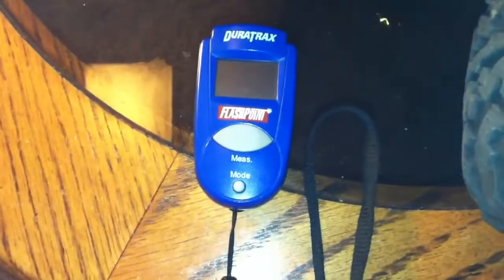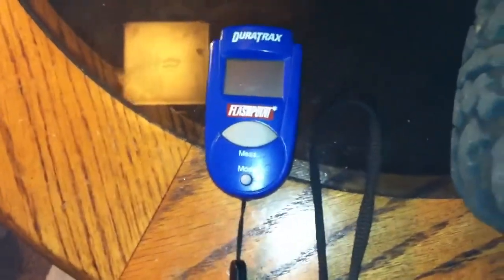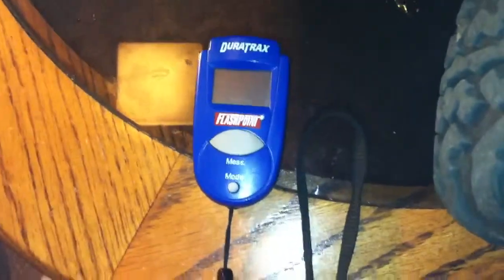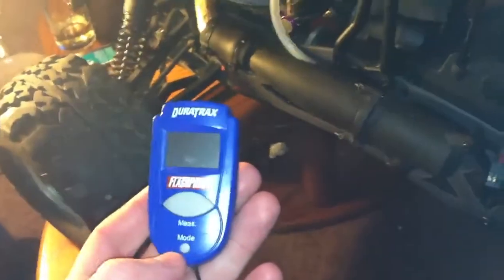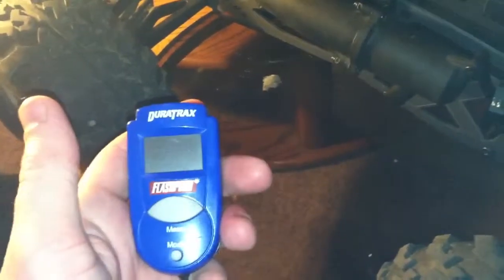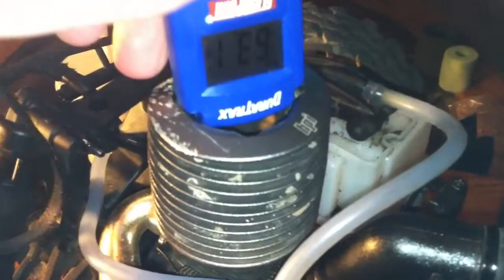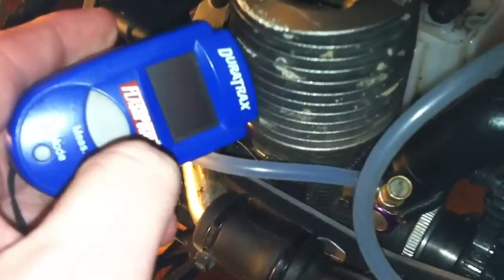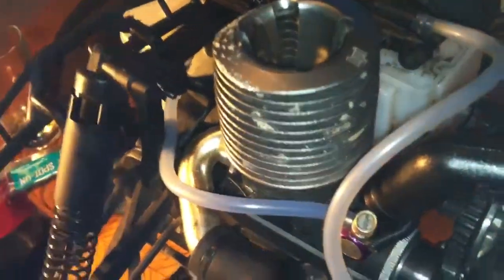How to check temp on nitro engine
Checking your temp on a nitro engine